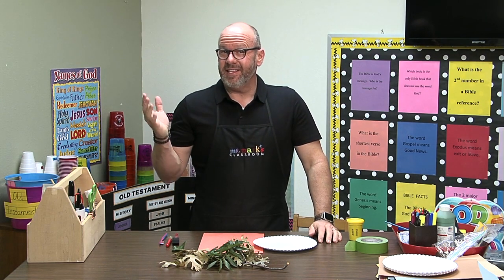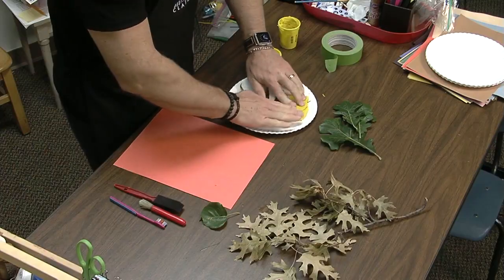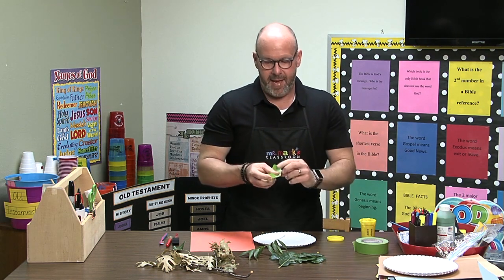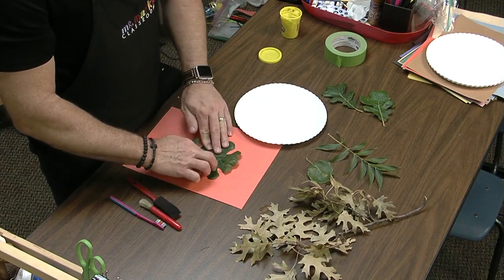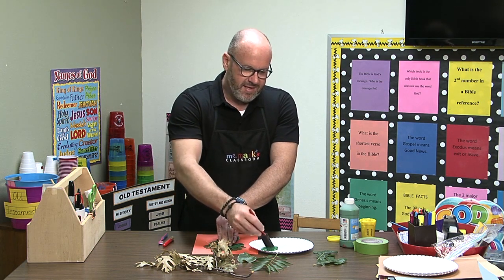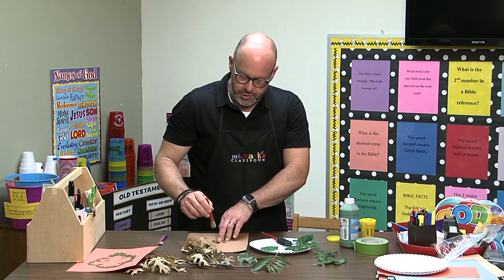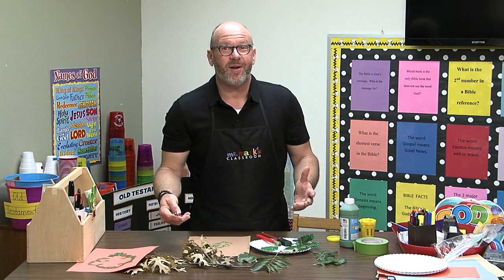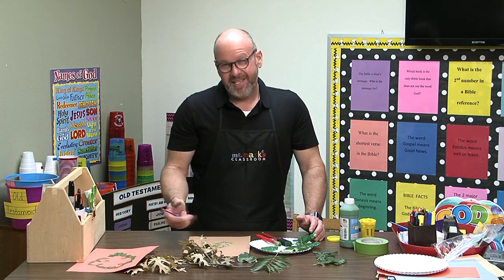Leaf Painting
Kids love to paint! Watch this video as Mr. Mark shares some ideas for painting leaves.